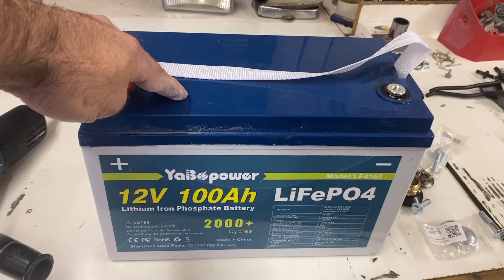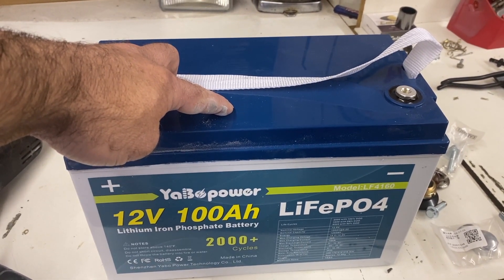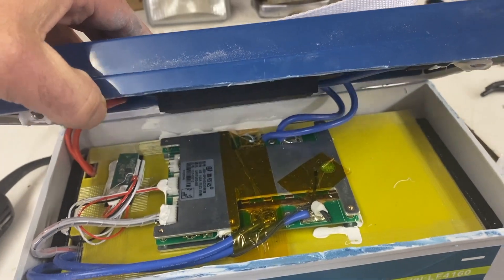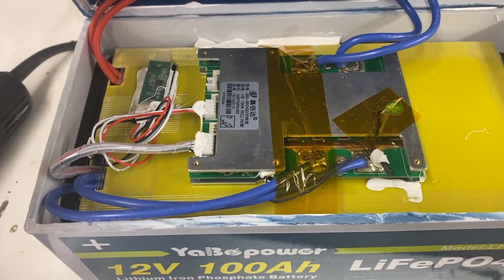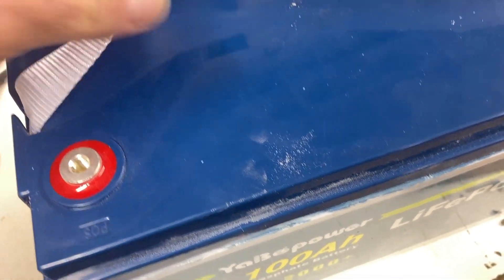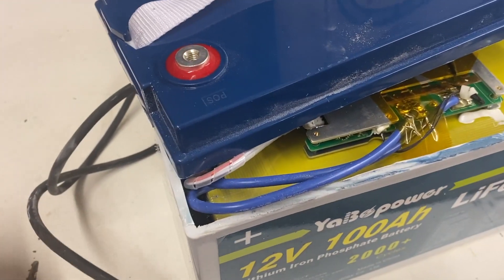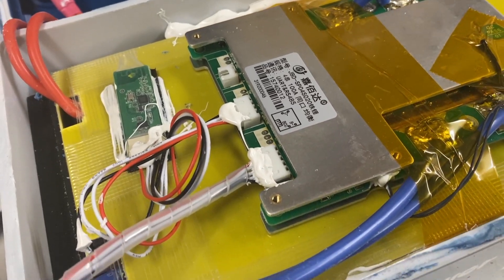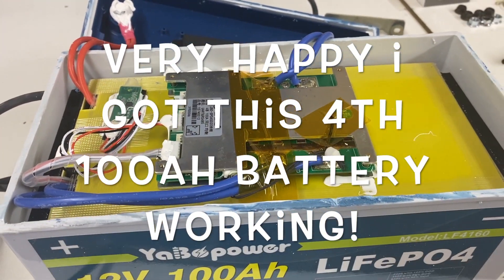YaBopower LiFePo4 sealed battery Non-responsive BMS fix!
Dead YaBopower LiFePo4 battery Non-responsive BMS.

For over 1 year i had this battery removed from my Solar System due to not taking charge and not communicating via bluetooth to BMS. So i finally decided to look at it before purchasing a replacement battery.

Every video i upload i loose more subscribers so lets see how many more i loose with this one.